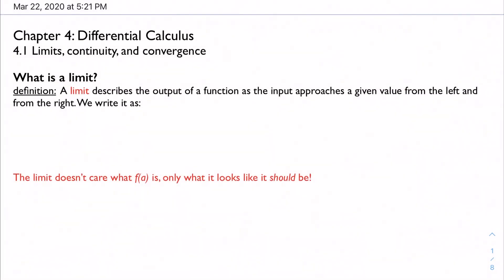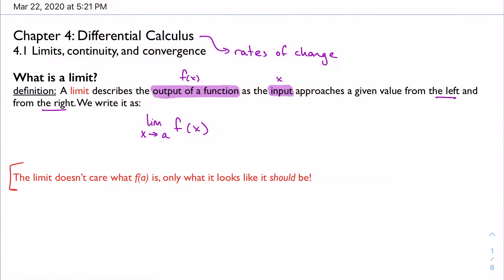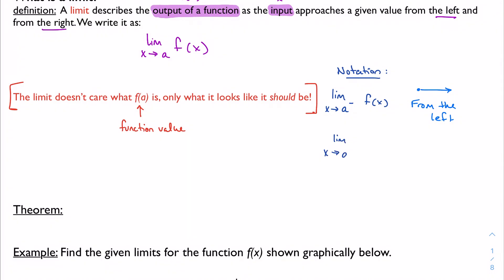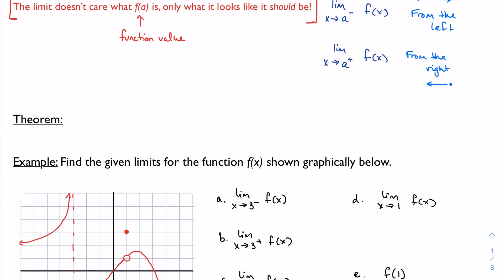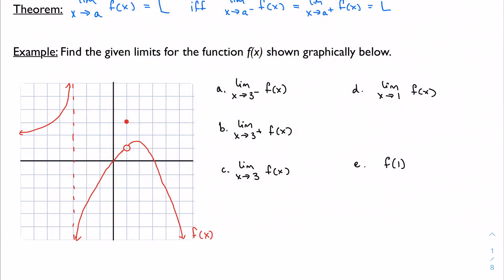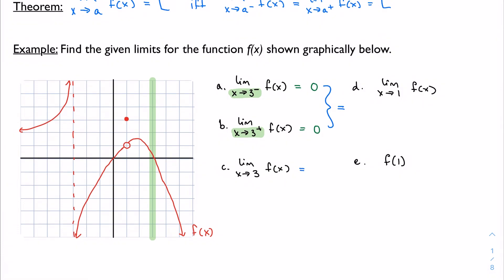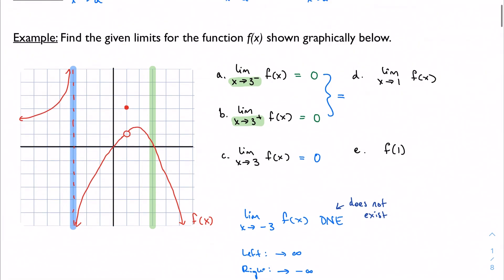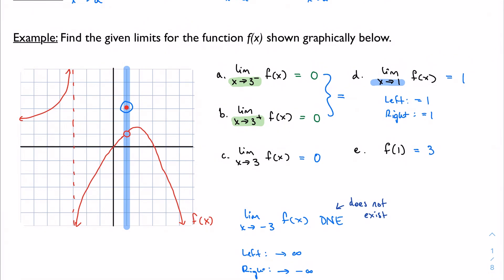4.1, part 1: Intro to limits (IB Math AA HL 1)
Example problems taken or adapted from "Mathematics: analysis and approaches, higher level" (Oxford)